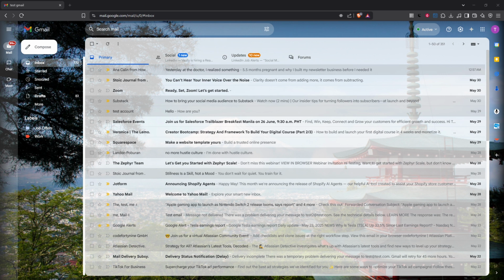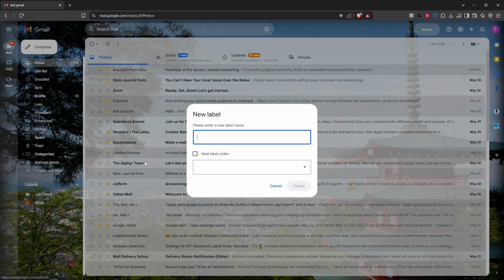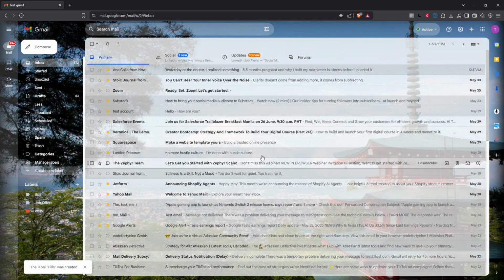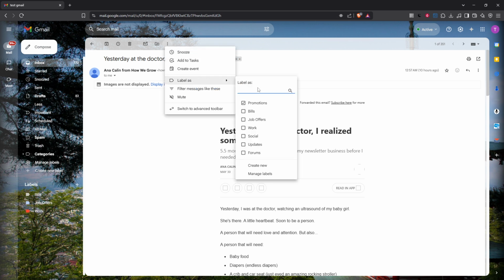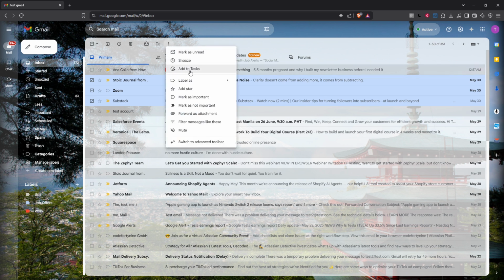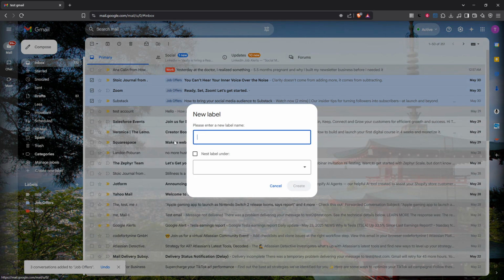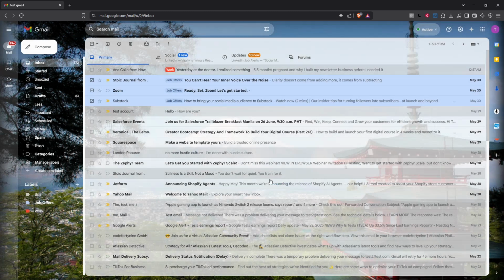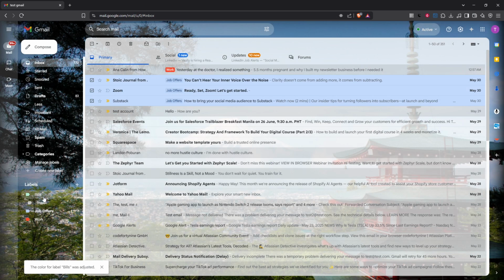How To Use Gmail Labels [2025 Full Guide]